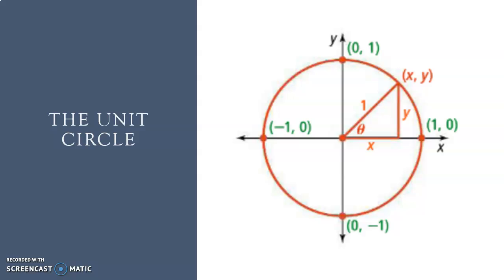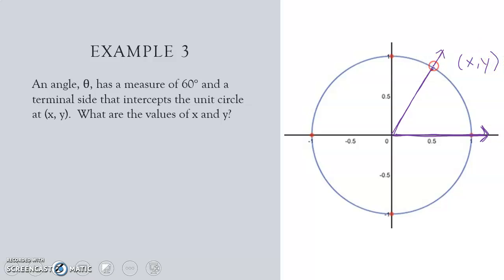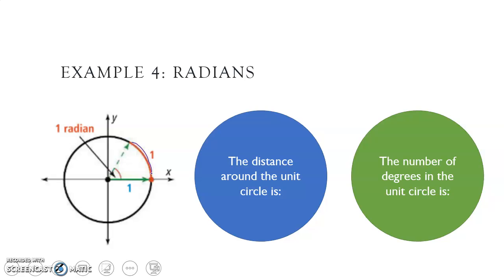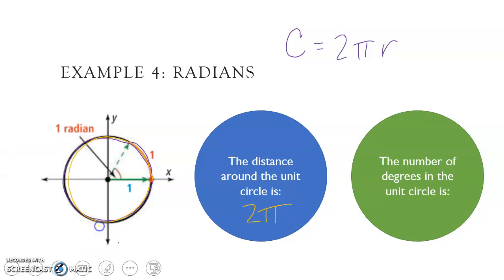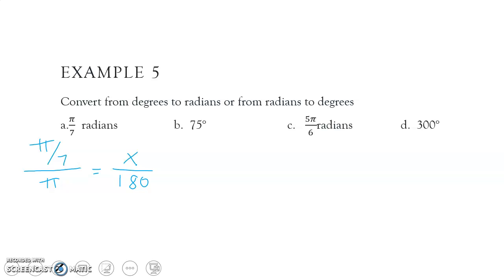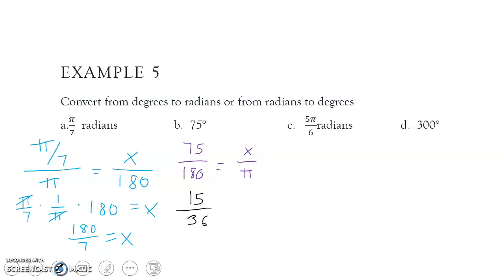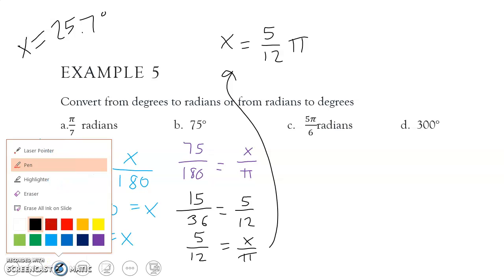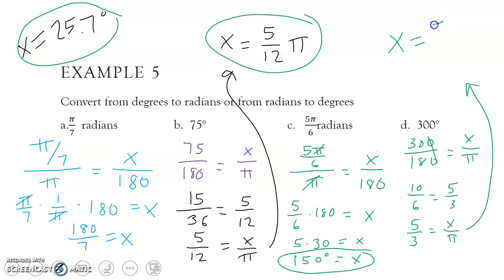7.2B Unit Circle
UNit circle and radians